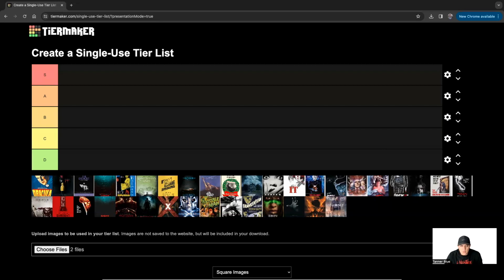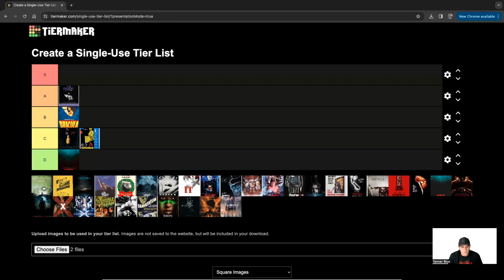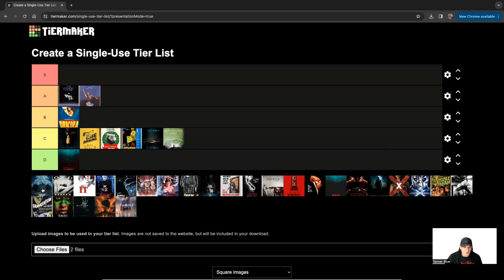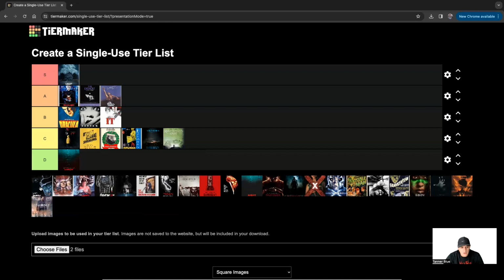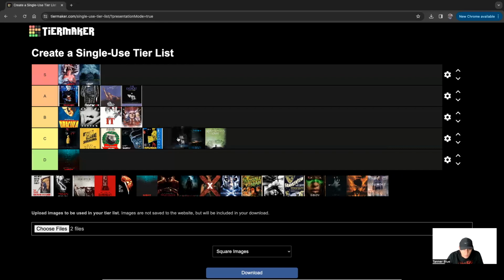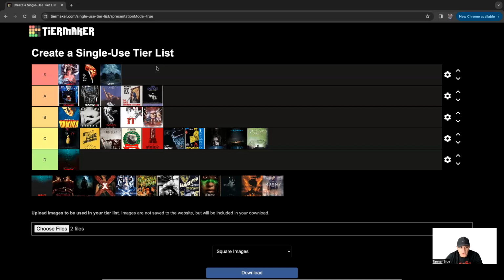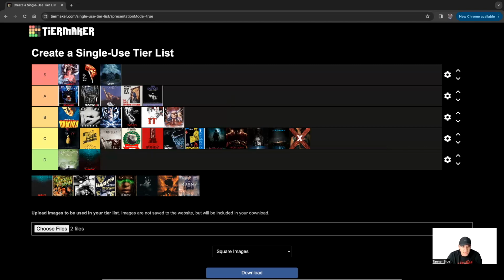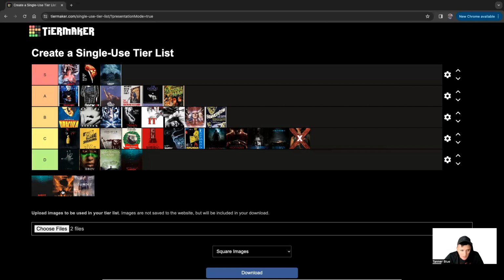Horror Movie Poster Tier List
Tier listing horror movie posters from different decades to see which one's look the best!